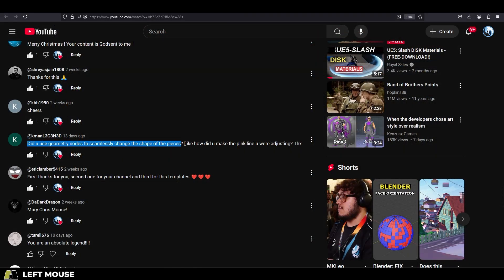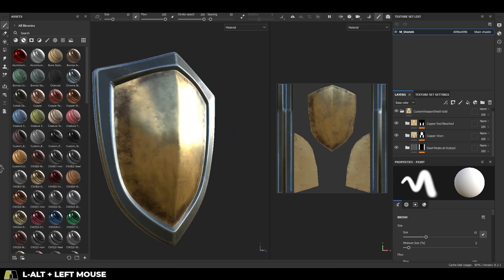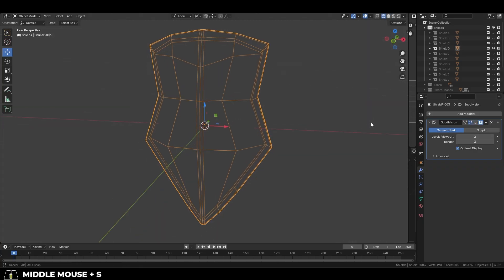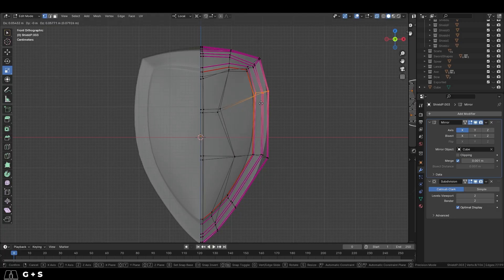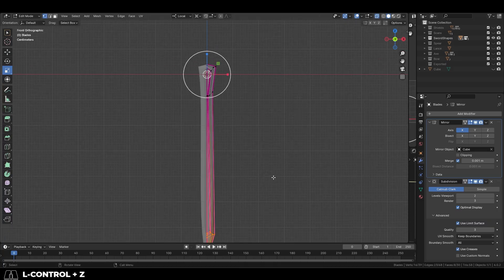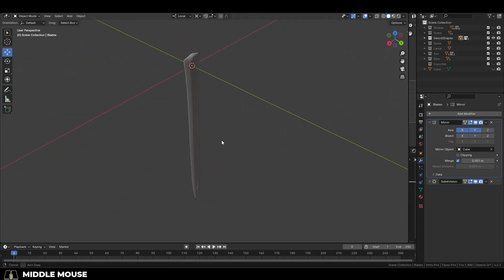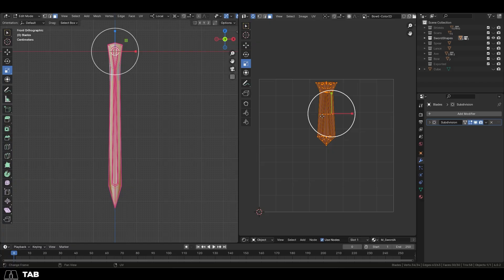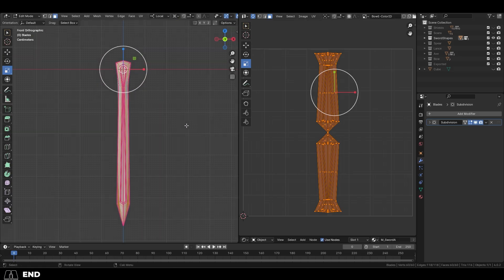Blender: Medieval Weapons Modeling (In 3 MINUTES!)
For those of you who were wanting to know how I made each weapon template, this is how they were created in Blender -
If you're interested in commissioning my 3D services, All business inquiries can be sent to " " - I offer hard-surface texturing, and topology clean-up; average prices run between $200-$400 per model depending on complexity.